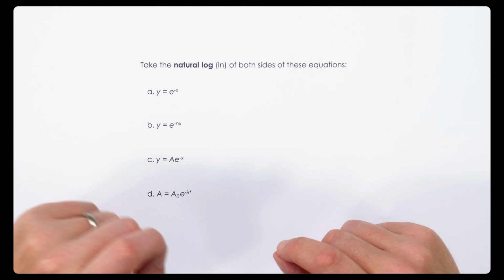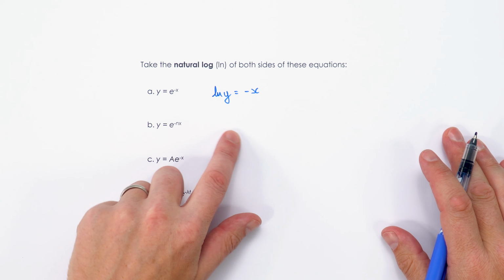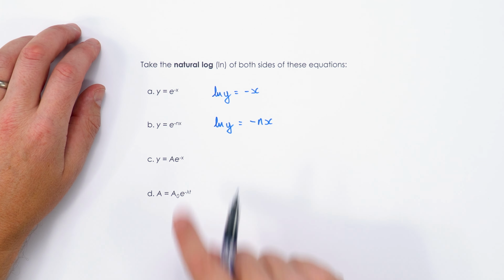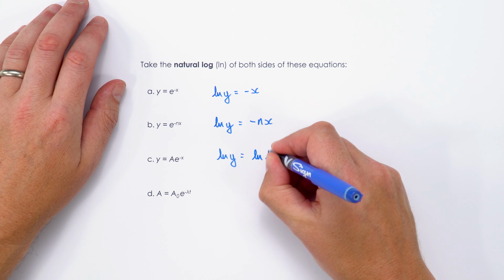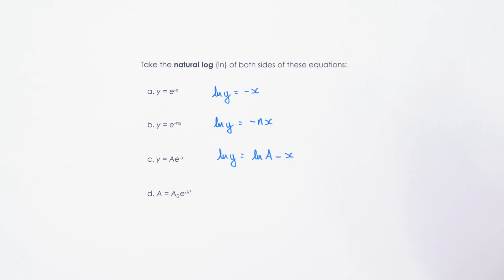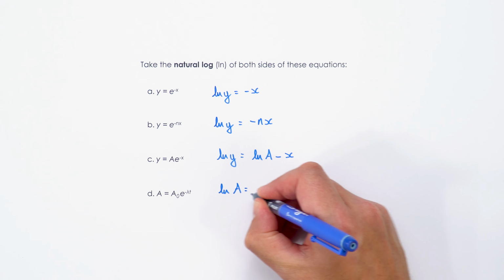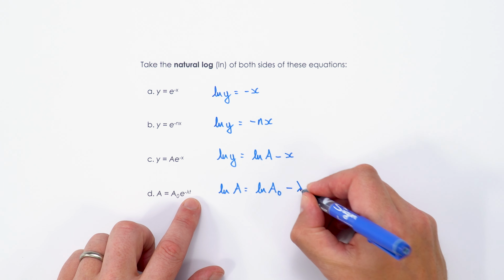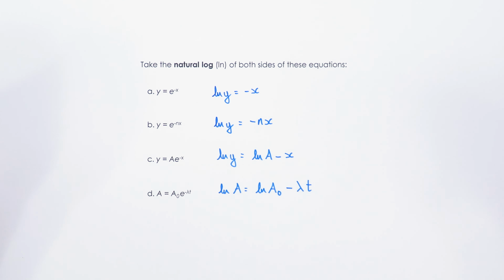Natural Logs - Worked Example A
In these examples you need to take the natural log (ln) of both sides of the equation, following the same rules each time.

Lewis